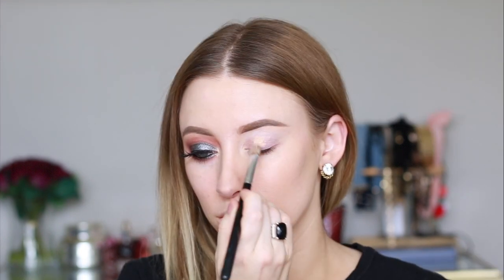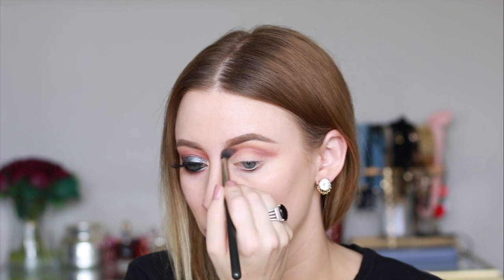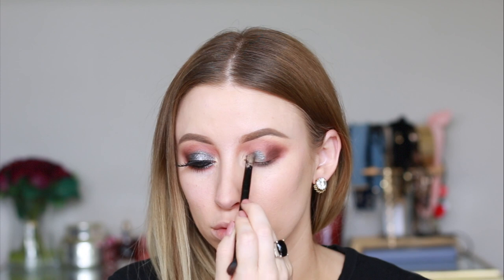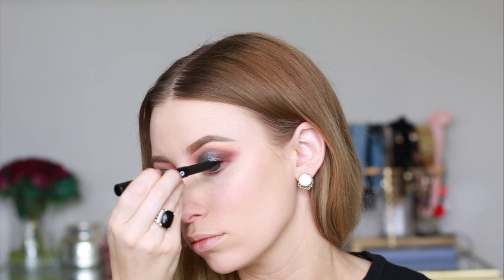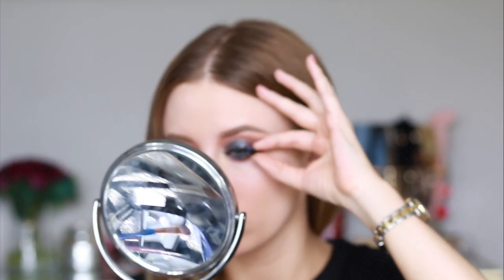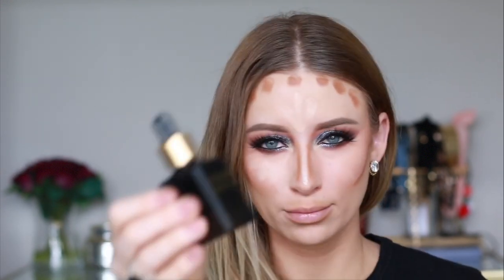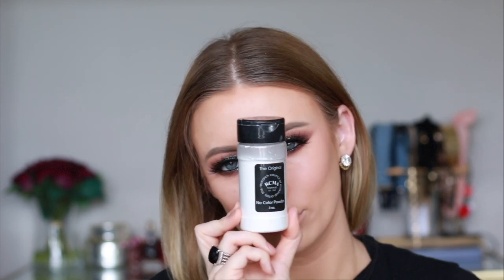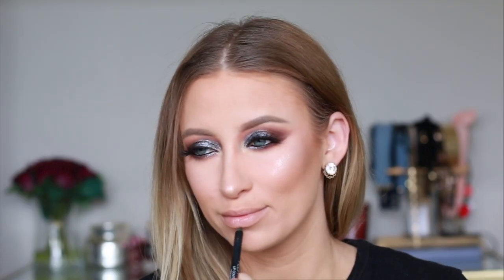Glitter Smokey Eye Tutorial with the Huda Beauty Textured Shadows Palette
Glitter Smokey Eye Makeup Tutorial with the Huda Beauty Textured Shadows Palette

Hey guy!!! Welcome back to my channel, todays video is on a super smokey, glittery, eye makeup tutorial, I used the Huda Beauty Textured Shadows Palette & this awesome pearl eye shadow in the shade metal from ready to wear cosmetics!! Everyone loves a smokey eye! The rest of the details are listed on my instagram: @makeup_cara

Snap: cara_lovello

Camera equipment I use:
Camera I used
Vlog camera
Ring Light I use
Cheaper option ring light
Flo Light
Other lights